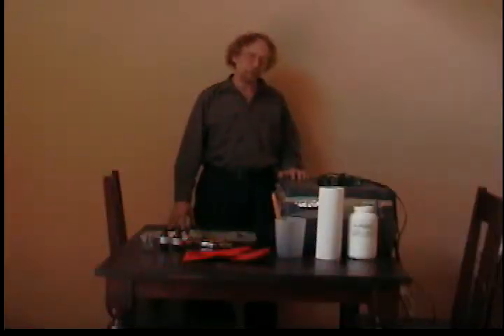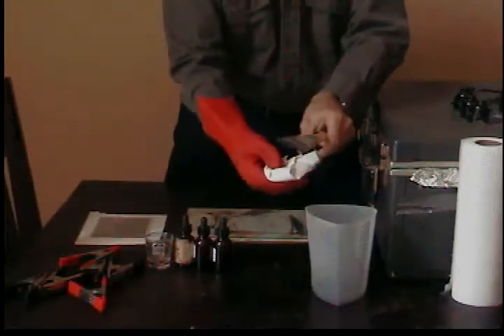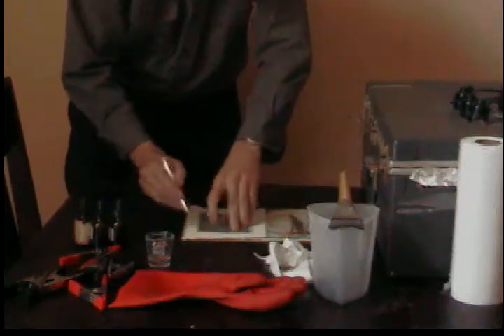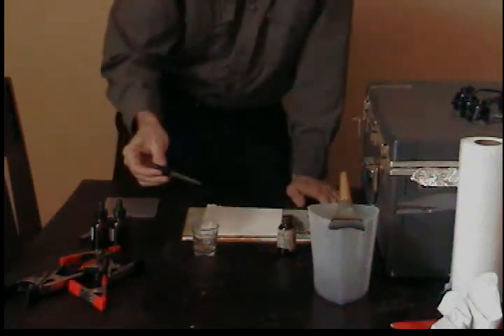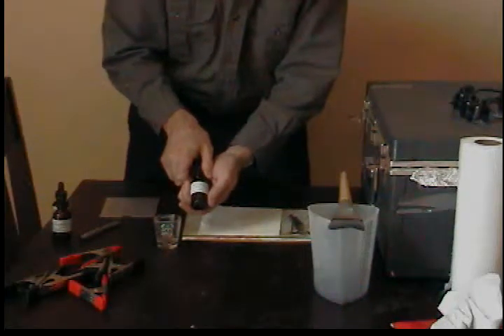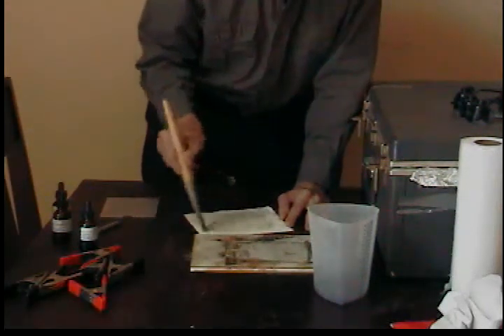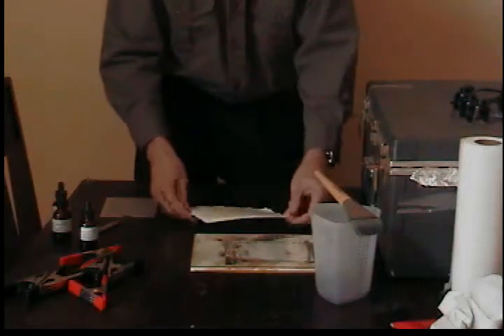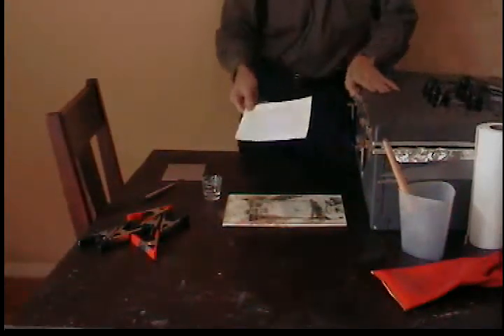ALTERNATIVE PROCESS: The Karytype Dry Print Out Gold-Platinum Process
The Karytype is the first new printing process with the noble metals in exactly 100 years. For the first time in the 170 years of photography, it is possible to combine gold and platinum to form a photographic image. Yes, printers have added gold to platinum in order to inject special effect swirls of red and/or blue into a platinum print. That is because with ferric oxalate (or ammonium ferric oxalate), the gold precipitates out of solution without contributing to forming the image. Ammonium ferric ferrous oxalate changes everything.

In this demo, I use 4 drops of 40% ammonium ferric-ferrous oxalate (created by adding 8 drops of 1% ascorbic acid [vitamin C solution] to 10 ml of 40% ammonium ferric oxalate) in a small bottle. I shook the bottle vigorously for about 15 seconds to mix the C and ammonium ferric oxalate and to convert some -- but not too much -- of the ferric iron to ferrous iron. To that AFFO, I add 1 drop of ammonium platinum chloride (from Artcraft Chemicals in New York), and 3 drops of 10% gold chloride (from Bostick & Sullivan in Santa Fe, New Mexico). The paper is Arches Platine. Canson reformulated Platine in 2015, ruining it for gold, but Bergger Cot 320 or a rag cotton vellum work fine instead. The image prints out fully, dry, with no special humidification, and I immerse it in a first bath of very weak sodium sulfite (one-half level teaspoon of sodium sulfite dissolved in 500 ml water -- sodium sulfite is available on Amazon, and from Artcraft Chemicals. Note: sulfite, NOT sulfate ). You MUST immerse a Karytype in a first bath of very weak sodium sulfite. Otherwise, it will darken, grain up, and/or turn purplish. See and read more on flickr on my blog at richardpuckett.tumblr.com and on my

Companion video on Youtube is my presentation on the Texas Chrysotype (pure gold, dry print out) at the 2013 APIS in Santa Fe